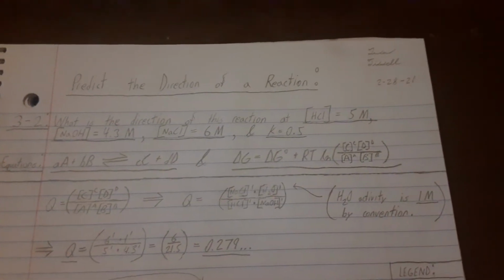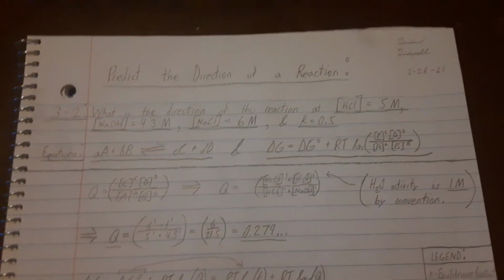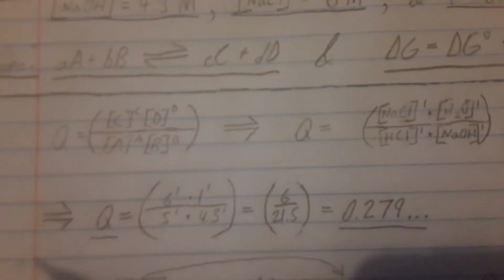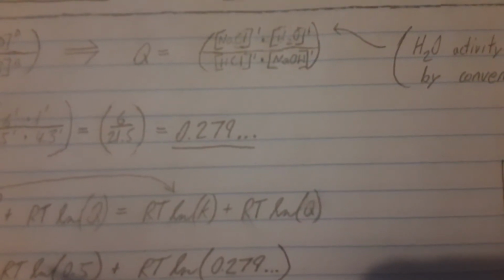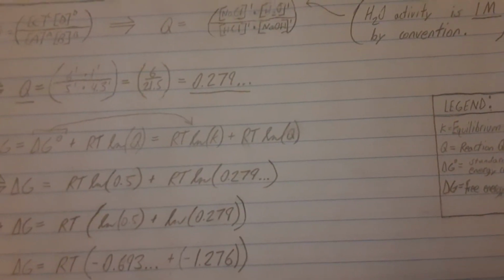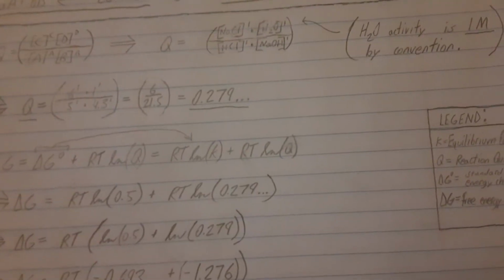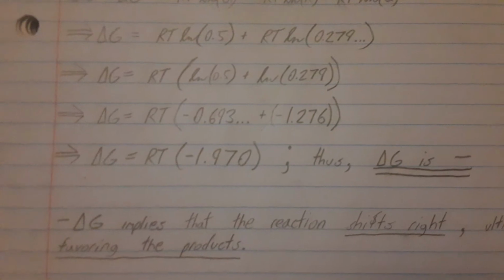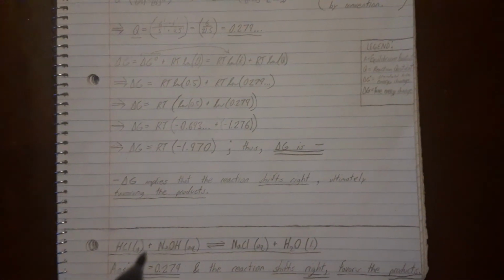CH460 Video Problem 3-2: Predict the Direction of a Reaction